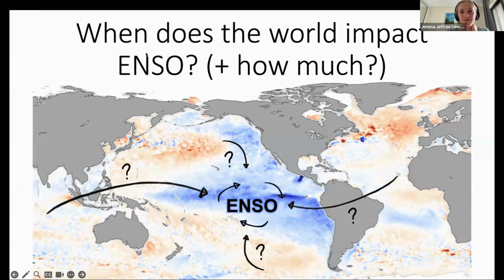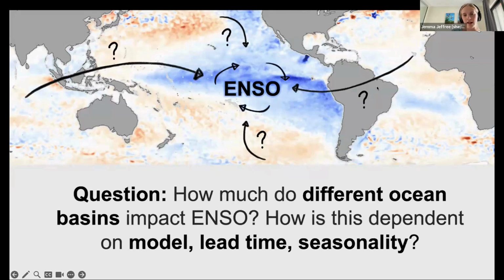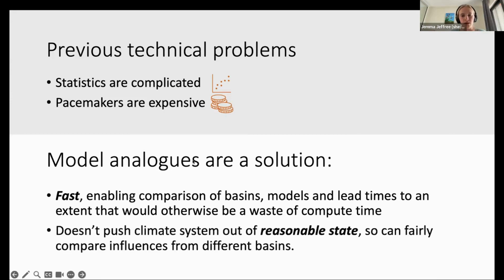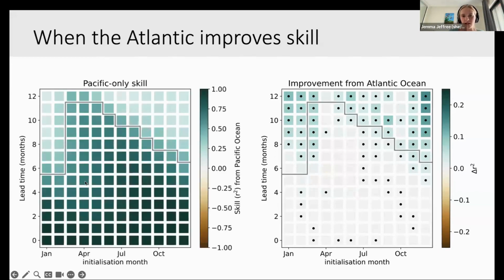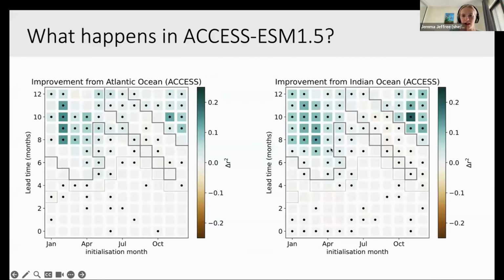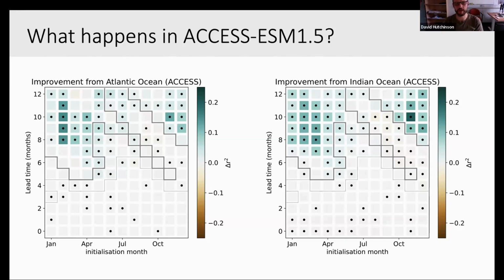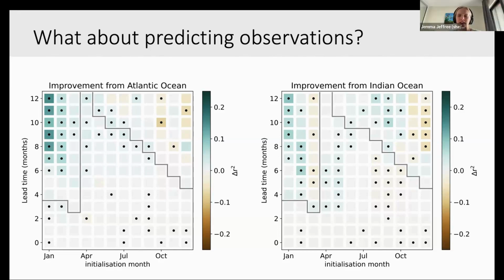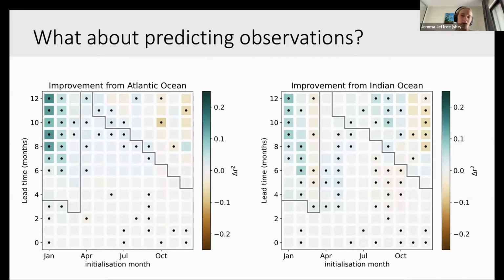Jeffree ESM WG Dec23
Presentation at the ESM WG December 2023
Title: When does the world impact ENSO? (+how much?)
Presenter: Jemma Jeffree